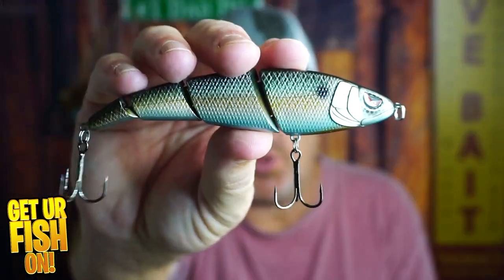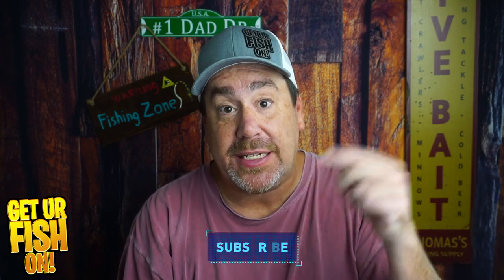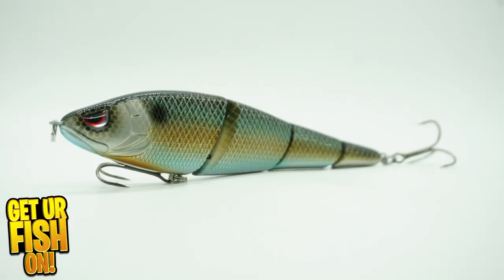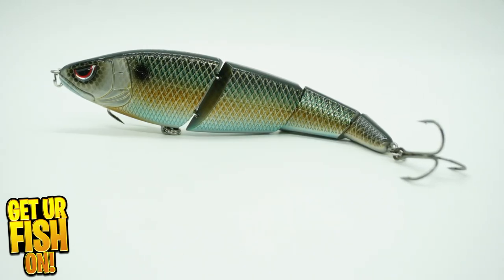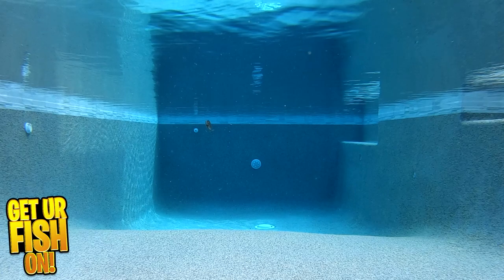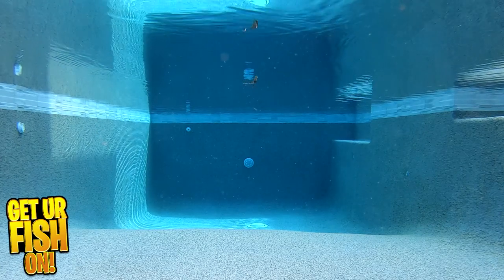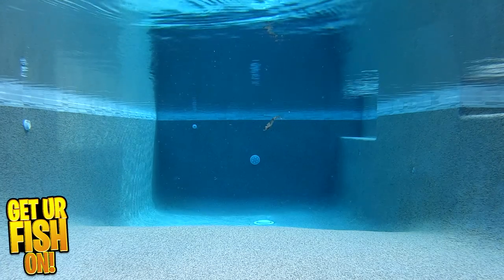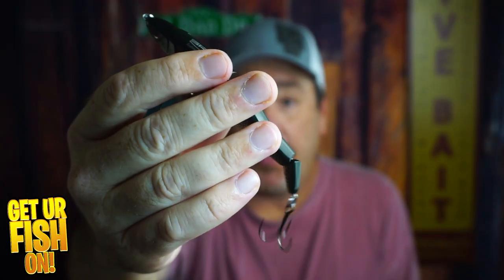Spro Sashimmy Swimmer Large Mouth Bass Fishing Swimbait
Is the new multi-jointed bass fishing Spro Sashimmy Swimmer a great large mouth bass fishing swim bait?  The Spro Sashimmy Swimmer is a triple jointed bass fishing swim bait that has great components, super sharp black nickel treble hooks, amazing paint and swims perfect right out of the box.  The Sashimmy Swimmer is a slow sinking bait that offers anglers who have blueback herring an opportunity to match the hatch.